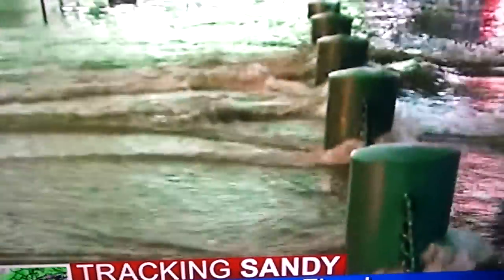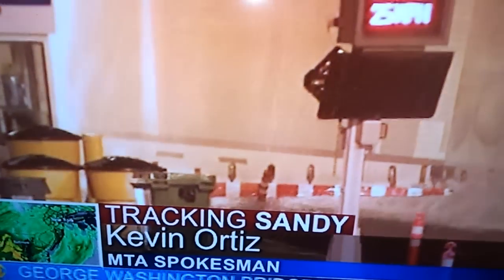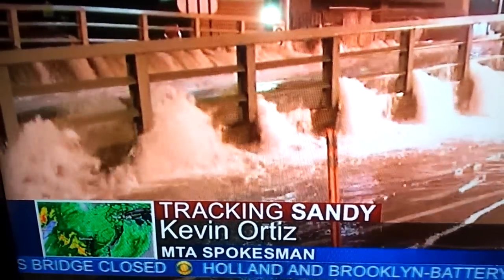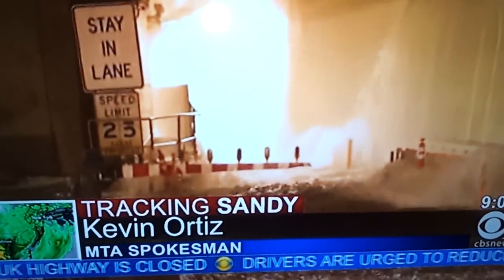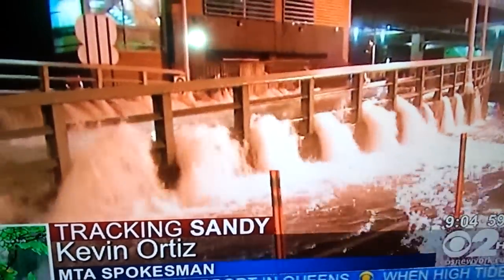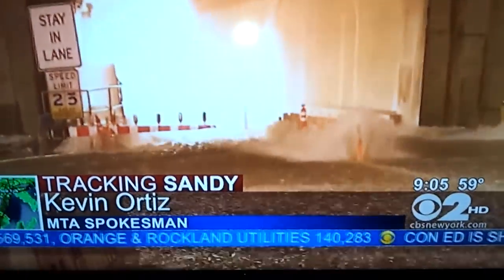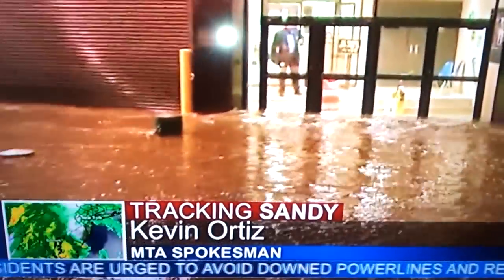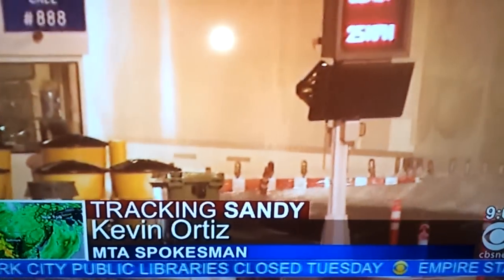Hurricane Sandy HITS NEW YORK CITY